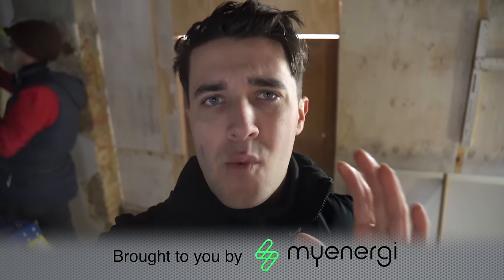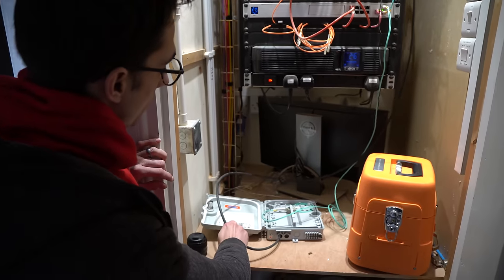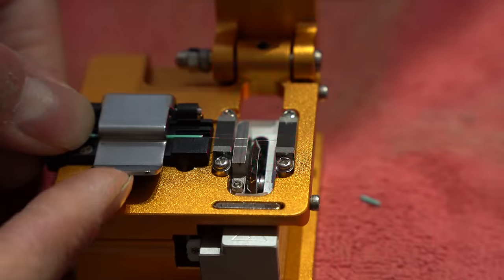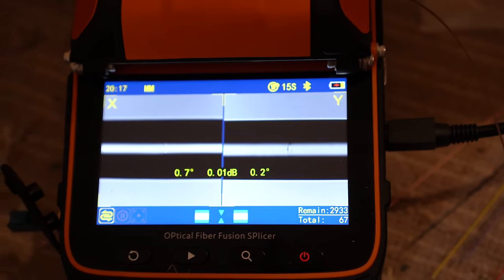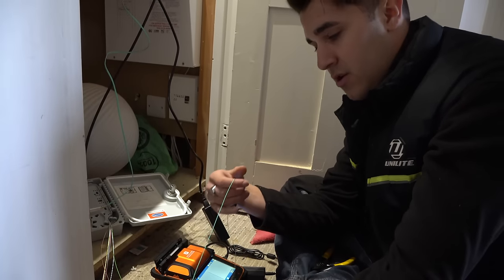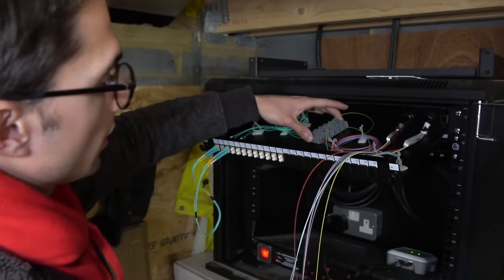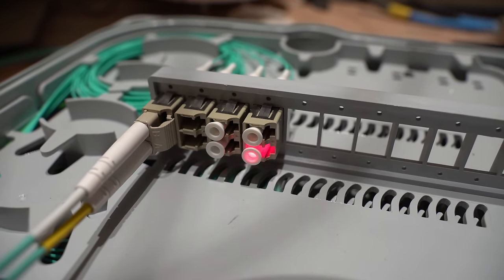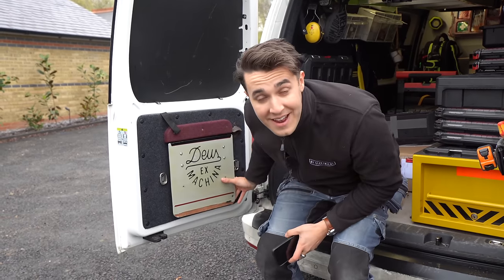Fiber Optic Splicing: Tips and Tricks for Beginners | ØY16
Join us today as we work on this home networking system. In this episode we dive into the world of Fibre Splicing, Networking, along with some Theory. Would you like to try Splicing Fibre?

Olivers Course!